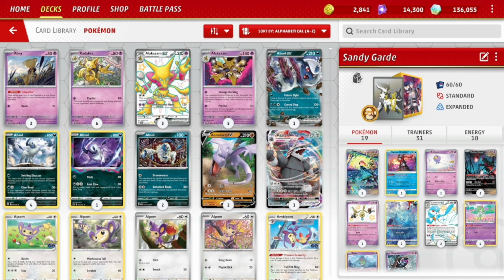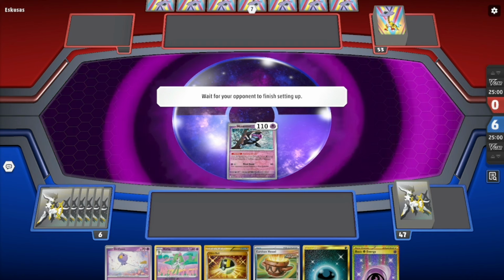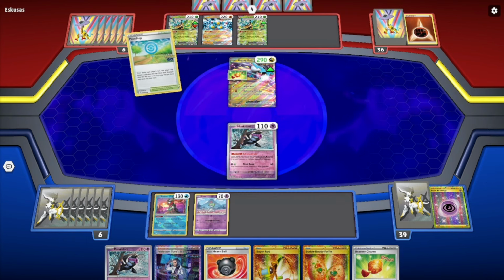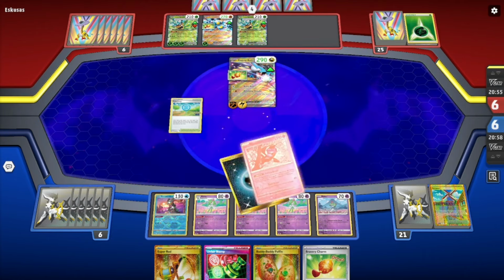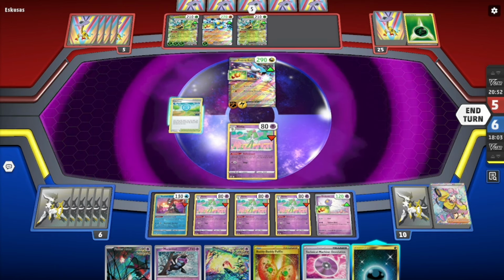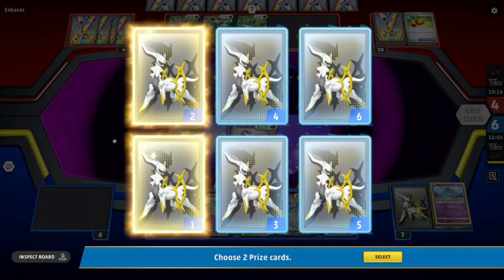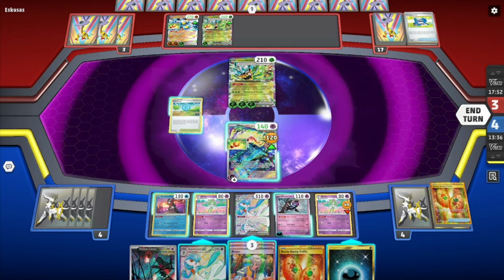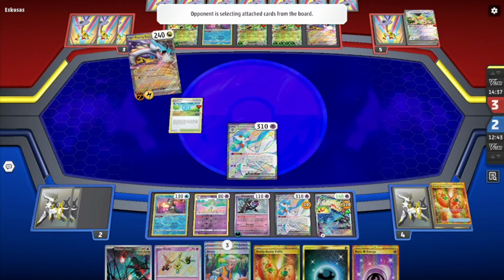Gardevoir ex on Pokemon TCG Live | 1st Place Deck July League Cup | Shaquille Sandy | Pokemon Cards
Let us see how well we can handle piloting this 1st Place Deck played by Shaquille Sandy in our last Pokemon League Cup.